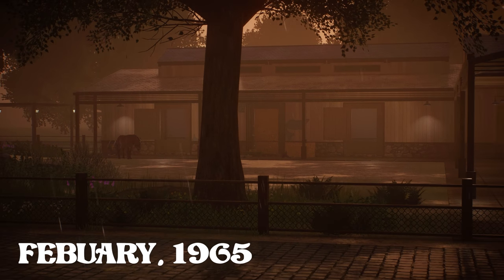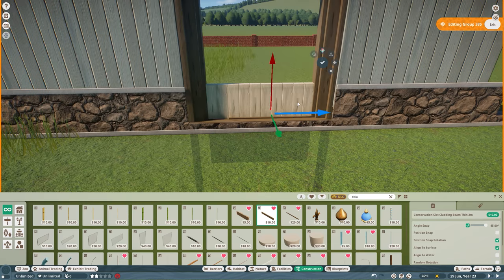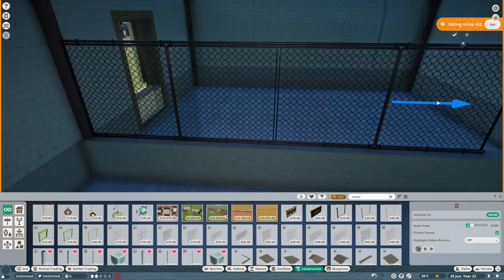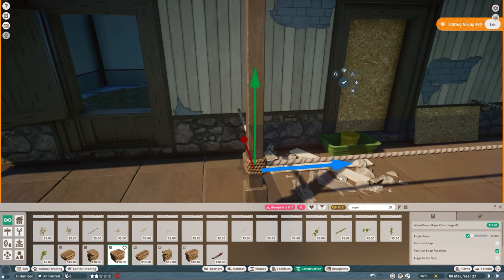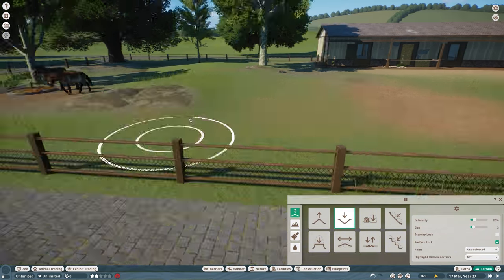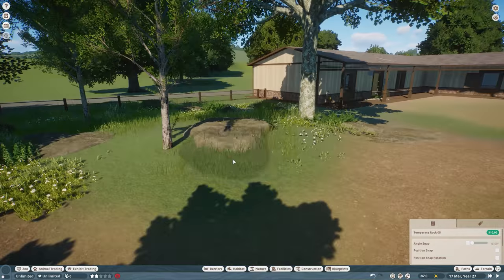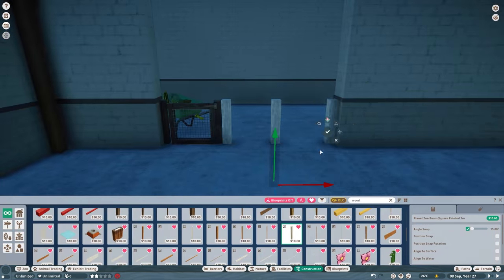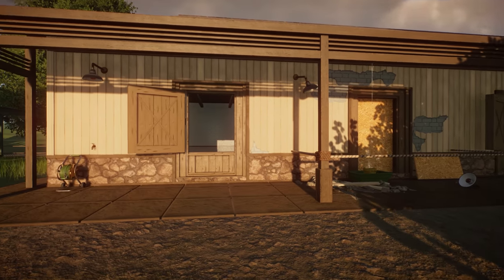Building a Run Down Horse Habitat in Planet Zoo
Building a Run Down Horse Habitat in Planet Zoo. This is the beginning of Maybel Farm. A 12 part series where you follow the life of Maybel and Frank and their journey running their family business.

⏲ TIME STAMPS
0:00 - Story Introduction
1:19 - Speed Build
11:58 - Tour

Be in awe of the majesty of Mongolia's Przewalski's Horse, the last truly wild horse in the world and currently listed as endangered. Watch the Amur Leopard as it prowls, a critically endangered Leopard from the border areas of Russia and China. Swing freely with the endangered Siamang from protected areas of Indonesia and Malaysia, the largest of all Gibbons. Enjoy the sun with the Scimitar-Horned Oryx, an Antelope from North Africa that is now listed as Extinct in the Wild. Last, but not least, marvel at the Axolotl, our critically endangered new exhibit animal that was originally from Lake Chalco and Lake Xochimilco.

Builders have a lot of exciting things coming for them too, with over 150 new scenery items to enjoy!

Conservation is about more than just animals and, to reflect that, you're in for a real treat with the foliage included in this Pack. Plant-life conservation is critical due to the unfortunate impact of monoculture and the depletion of natural water resources. To highlight this aspect of conservation, we're adding some foliage pieces such as the Tomato Plant, Fig Tree, and Korean Pine! You can also create a haven of sweeping meadow flowers including foliage such as Buttercups, Oxeye Daisies, and Poppies!

Furthermore, you'll gain a range of other scenery items with a strong theme of self-sustainability, such as a set of wooden slat off-grid pieces, a new 3D printed concrete wall set, grass roof tiles, and even backstage display-only items such as a rake, hose, and wheelbarrow!

Feeling inspired to take up your own conservation efforts? Give it a try with our new Timed Scenario! Head on over to Turtle Rock Wildlife Orphanage where you'll be challenged to rescue, rehabilitate, document, and release as many animals as possible. Sustainability and education will also be a huge part of this scenario, so you'll need to power your zoo with renewable energy, host a range of plant diversity, and make sure there are plenty of Educator areas for your guests to learn from!